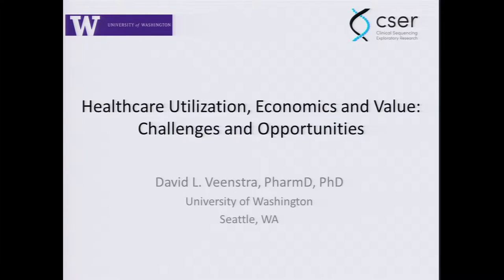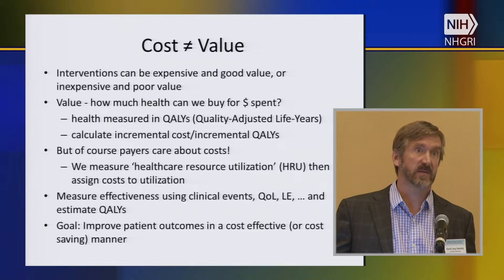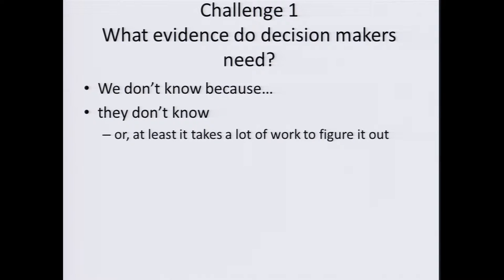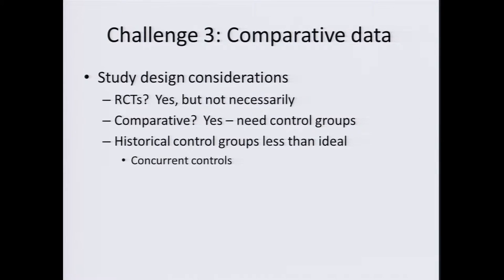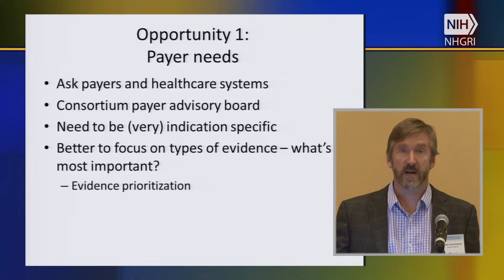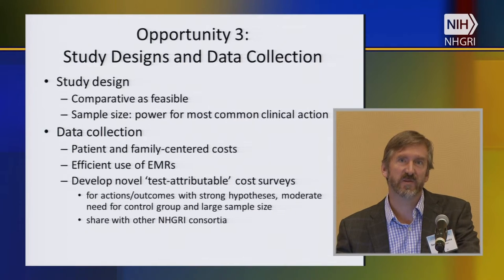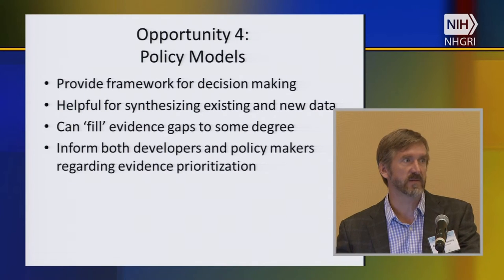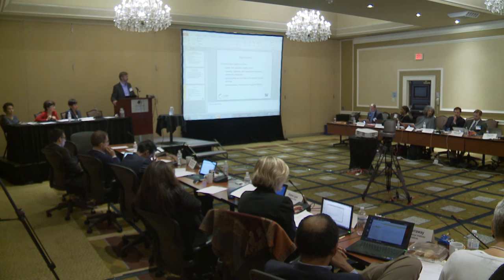Healthcare Utilization, Economics and Value (Challenges/Opportunities) - Dave Veenstra